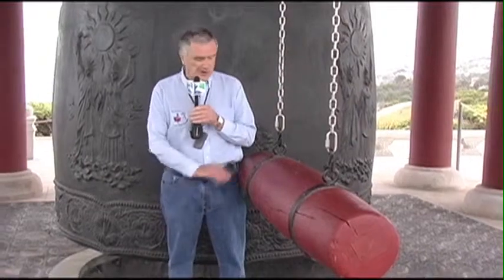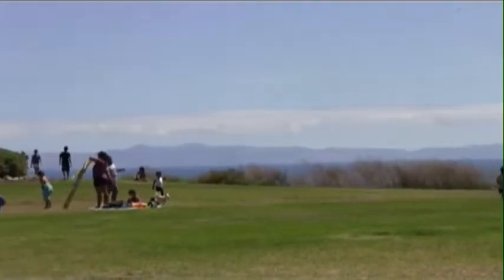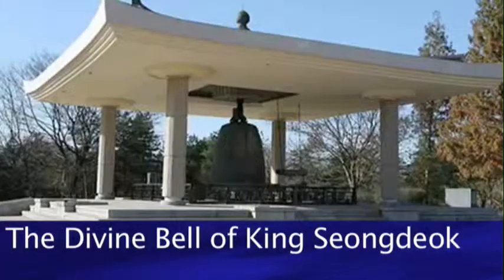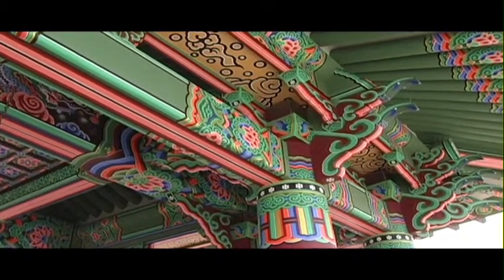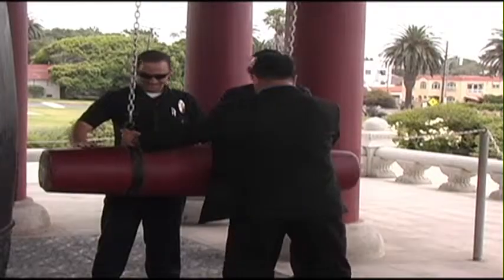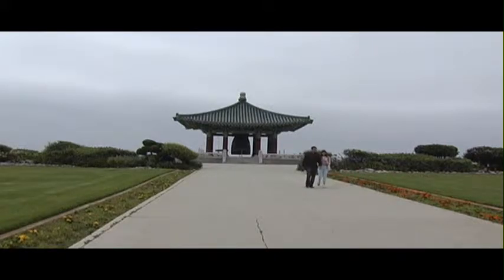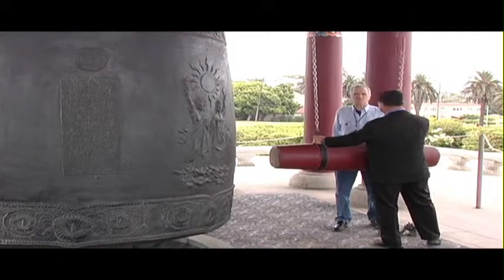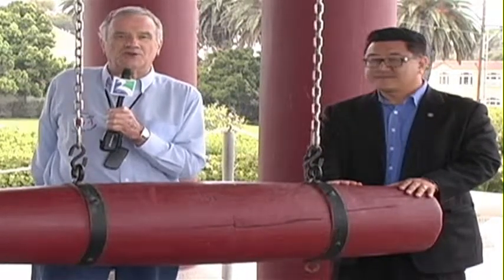Arm Chair Traveler: The Korean Friendship Bell in San Pedro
Arm Chair Traveler: The Korean Friendship Bell in San Pedro, With John Clayton